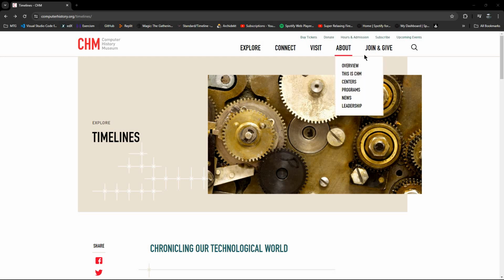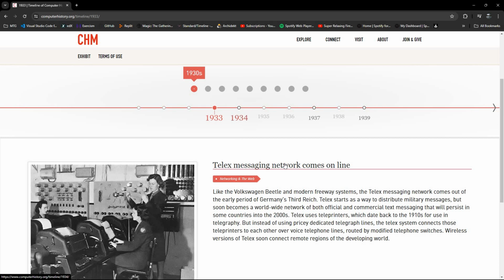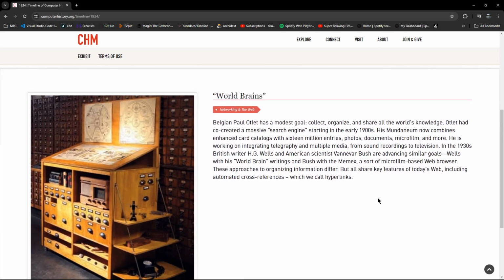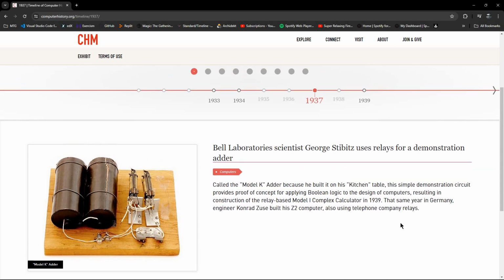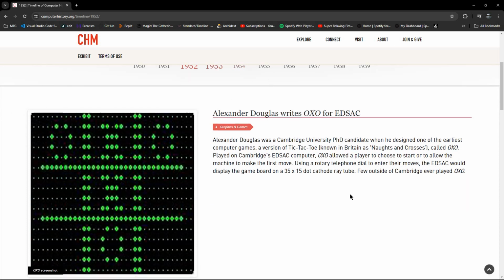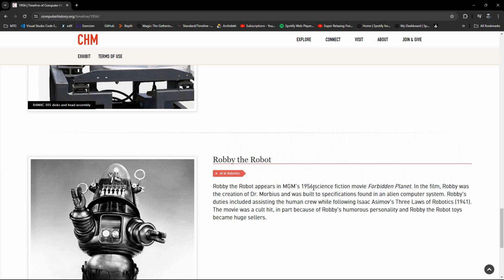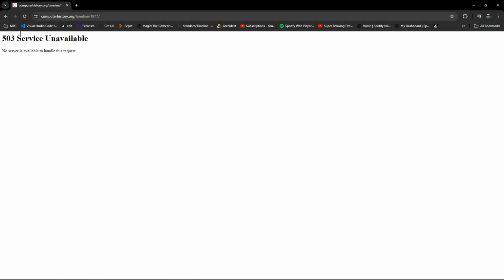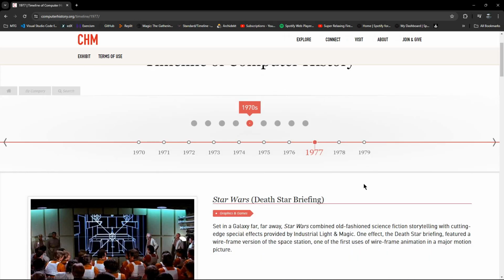The IT Wildcard - Checking out the Computer History Museum website - It's Awesome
In this series I try to explore common tech concepts, ideas and questions that I notice are gaining popularity and provide appropriate resources for flourishing in the field of IT. I also talk a little about what I have been working on recently and how this ties to what I am talking about.
In this episode I look at the Computer History Museum website. Particularly their awsome website.